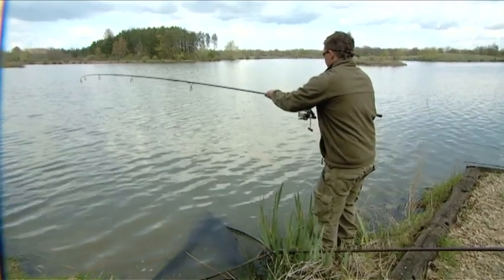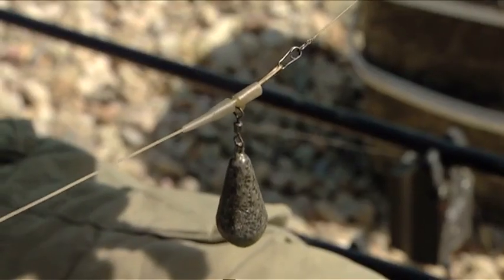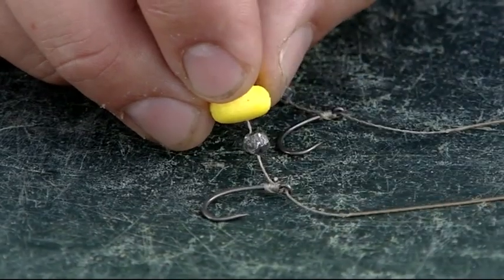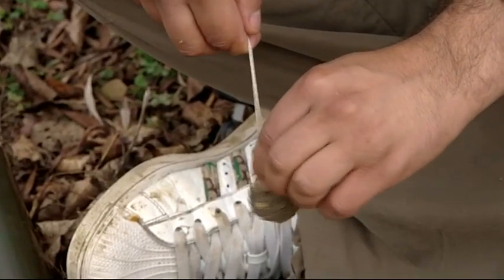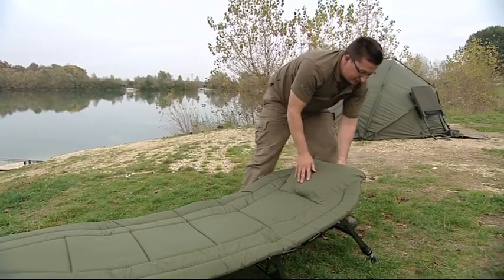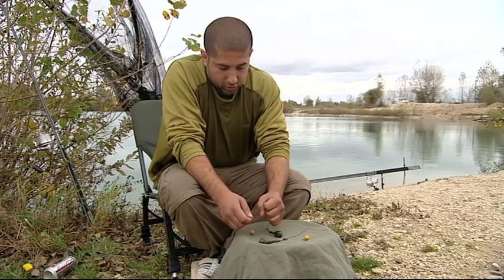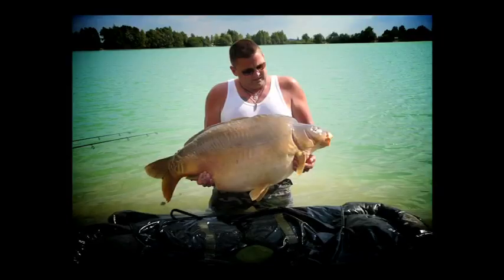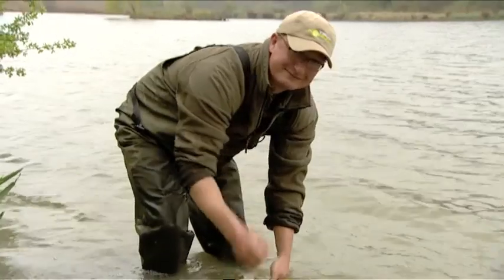Korda - Carp, Tackle, Tactics & Tips Vol 2 Part 4 - 2009 Free Carp Fishing DVD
Each of our films has its own theme. All of them will appeal to a wide range of carp and specimen hunters alike. We have tried to explain things thoroughly without patronising the experienced angler but at the same time made things easy going enough for a complete beginner. There is still no better way to learn unless of course you can get first hand tuition and as we don't even get the time to fish together having a day with anyone else is almost impossible.